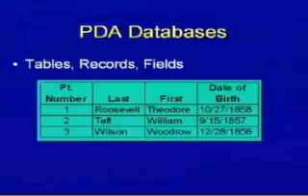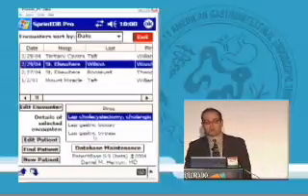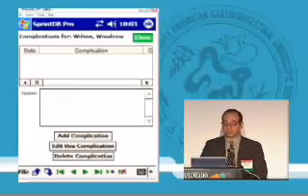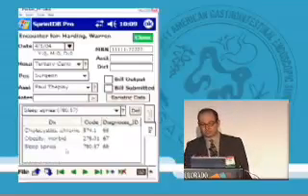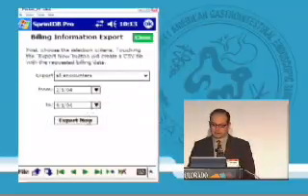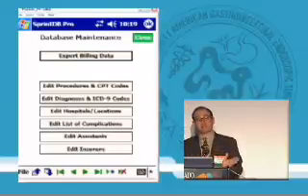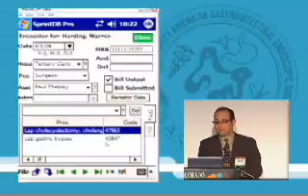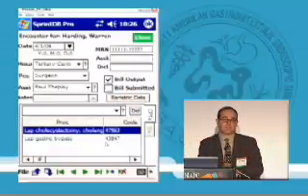PDA Based Database